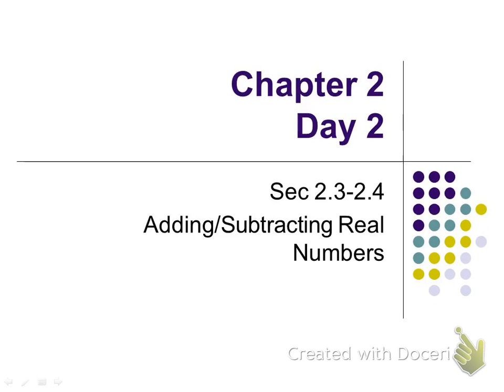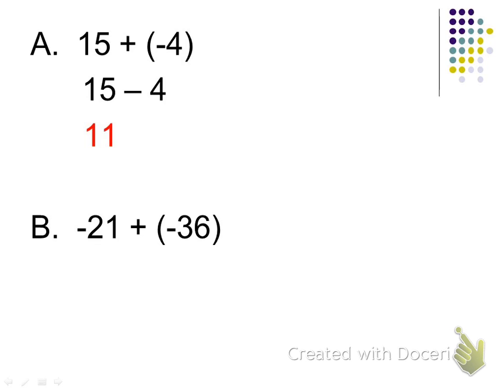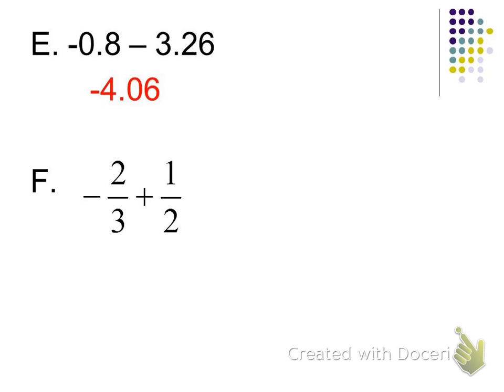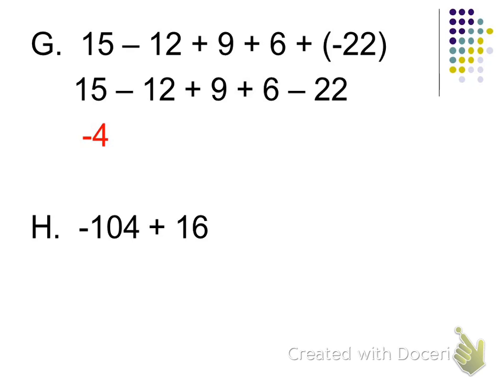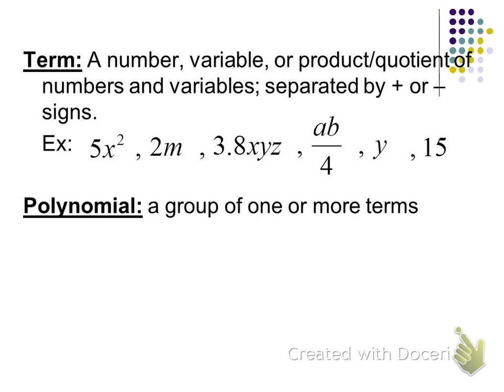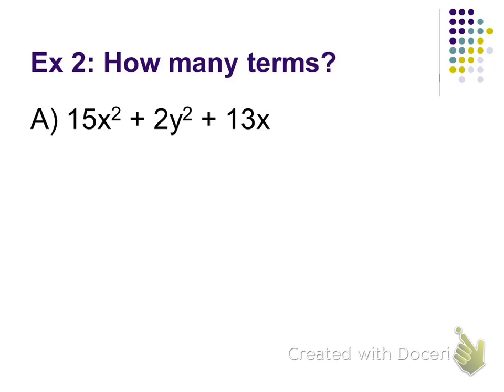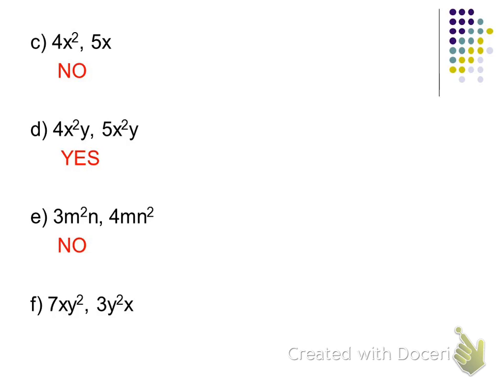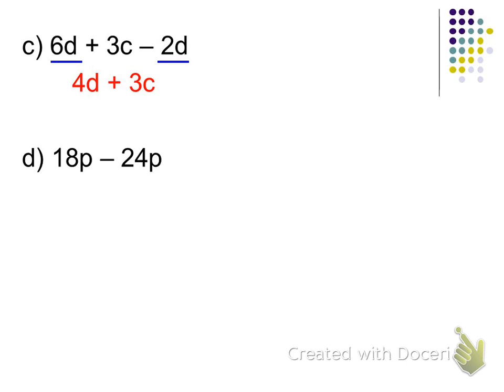Alg 1 Adv- Ch2 Day 2 9/5/18